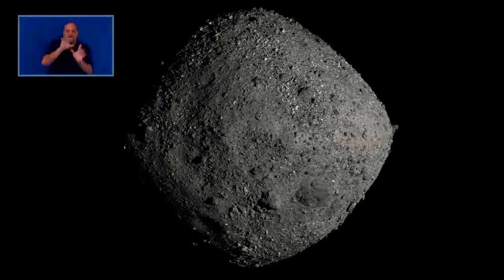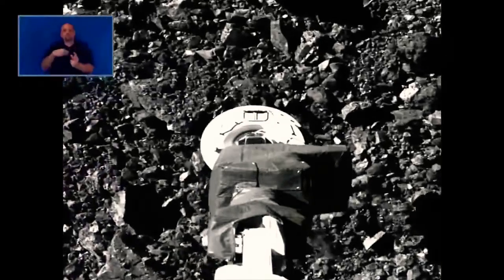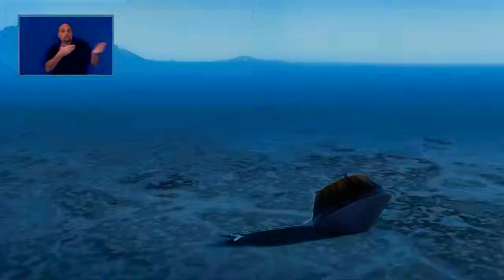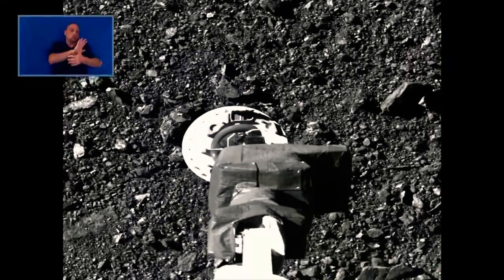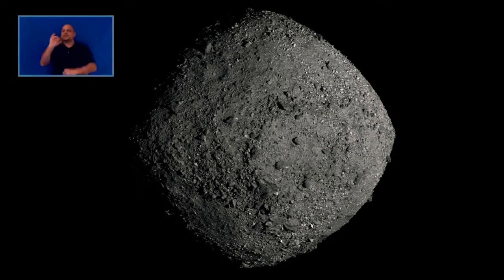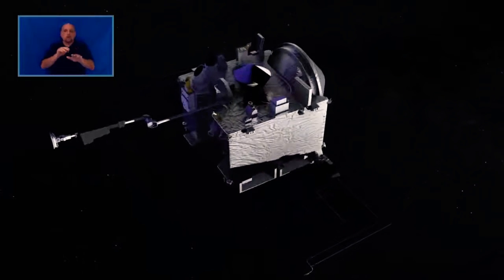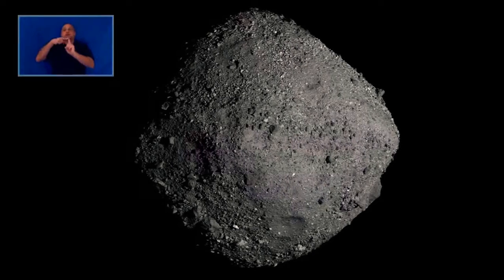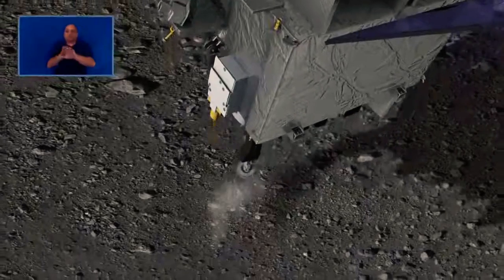2020 NASA Science // Our First Attempt to Sample Asteroid Bennu.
2020 NASA Science // Our First Attempt to Sample Asteroid Bennu.